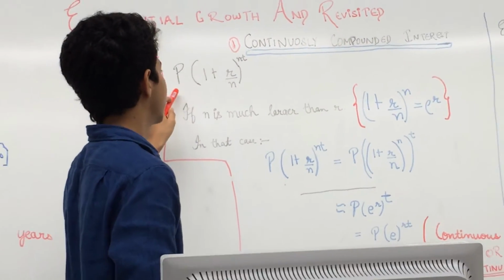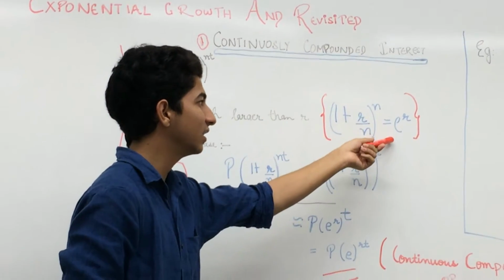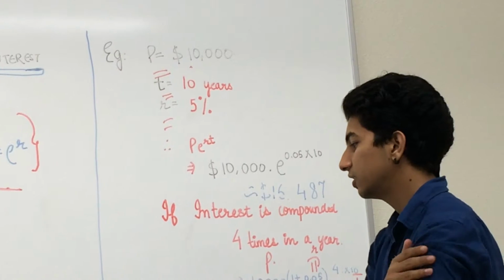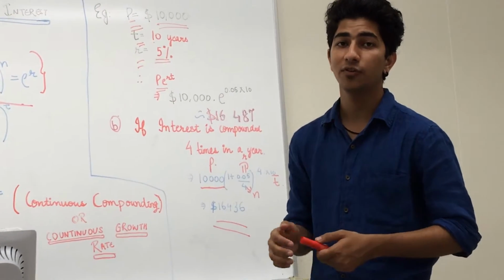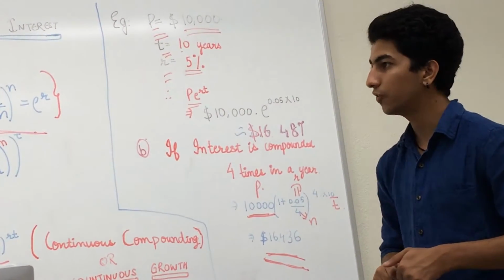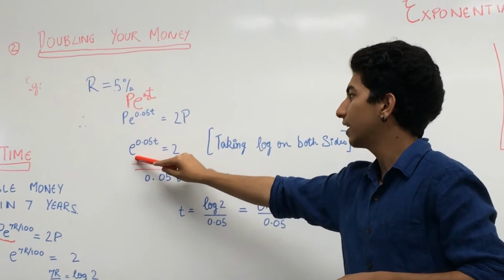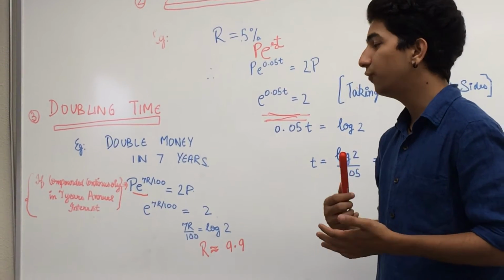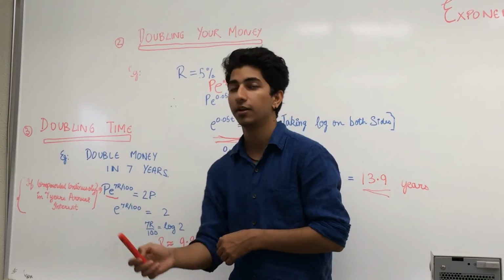Exponential growth and revisited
Task For The Fundamental Class
Indian In APU Japan.
First Presentation 2013
Going to start making vlogs again from 2017